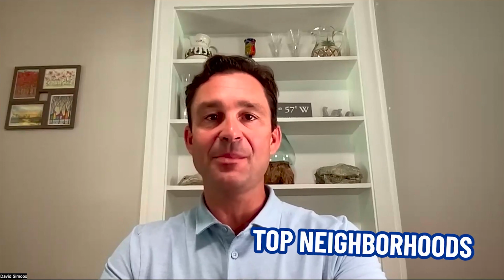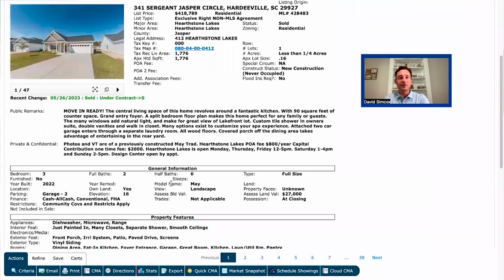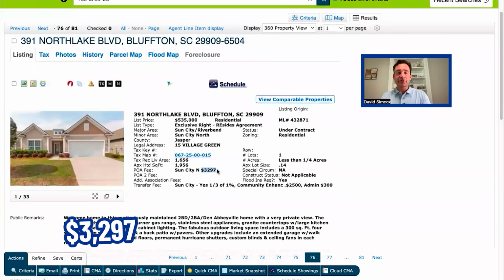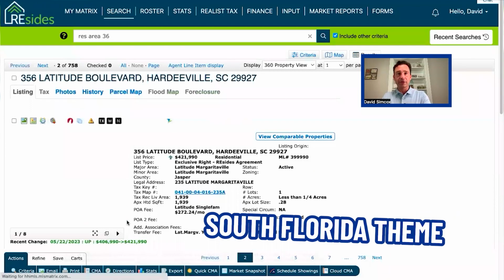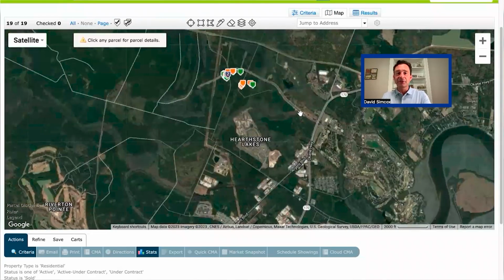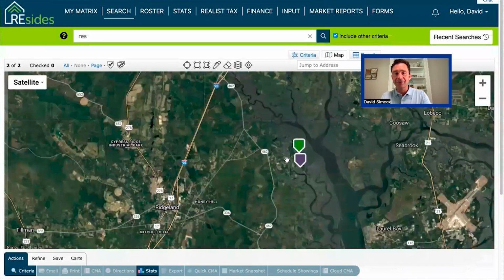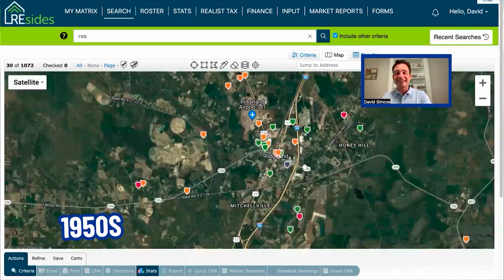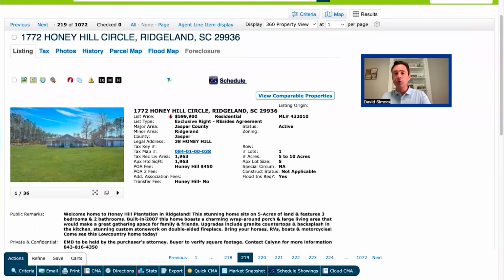The Best Neighborhoods In Jasper County South Carolina | Moving To Jasper County SC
Are you thinking about moving to Jasper County South Carolina? Let’s explore the best neighborhoods in Jasper County South Carolina today!
Are you looking for a change of scenery? Look no further than Jasper County South Carolina! This lovely county has all the amenities you could want in your new hometown. With its beautiful beaches, lush golf courses, and family-friendly attractions, it's sure to be a hit with everyone in the family. Plus, its convenient location near Savannah and Beaufort make it easily accessible for weekend trips away from home. So why not make the move to Jasper County South Carolina today?
Welcome to sunny Jasper County South Carolina—the perfect place to call home! Get ready for plenty of fresh air and sunshine, amazing seafood feasts, and relaxing days spent by the beach. Here, you can experience all that life in the South has to offer. From its historic sites to its bustling farmers markets, there's something for everyone in Jasper County South Carolina.
Jasper County South Carolina is known for its natural beauty and laid-back lifestyle. This coastal community offers plenty of outdoor activities such as fishing and kayaking, plus easy access to nearby cities like Savannah and Beaufort. And with a low cost of living, it's no wonder why so many people choose to relocate here! Whether you're looking for your forever home or just a short-term stay, Jasper County South Carolina is full of possibilities.
I’d love to help you make a smooth move to Jasper County South Carolina!
00:00 - Intro to Jasper County SC Neighborhoods
02:56 - Jasper County SC Community #1
05:05 - Jasper County SC Community #2
07:10 - Jasper County SC Community #3
10:18 - Jasper County SC Community #4
13:22 - Jasper County SC Community #5
15:24 - Jasper County SC Community #6
17:23 - Jasper County SC Community #7
18:47 - Wrap up to Jasper County SC Neighborhoods
Thinking of moving to the Lowcountry
Let us help!

This channel is all about living in Bluffton Beaufort Hilton Head Island or Jasper County South Carolina.

If you want to know everything about eating, sleeping, working, playing, the good, and the bad of living in the South Carolina Lowcountry then subscribe▶ and tap the bell🛎 for notifications so you can be the first to know about the current market.😁

We get calls and emails everyday of people just like you, looking for help on making their move to Bluffton Beaufort Hilton Head Island and Jasper County South Carolina and we absolutely love it.😍 Whether you are moving in 3 days, 3 weeks, or 3 months, give us a call☎, shoot us a text📝, or send us an email📨 so we can help you find your Lowcountry Lifestyle.

David Simcox South Carolina Real Estate Agent 89795
Realty One Group-Lowcountry